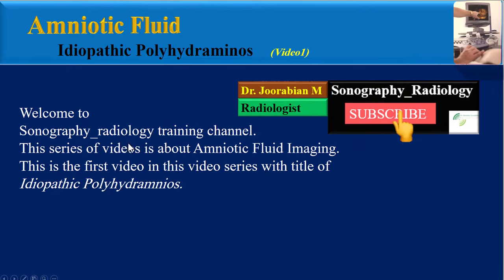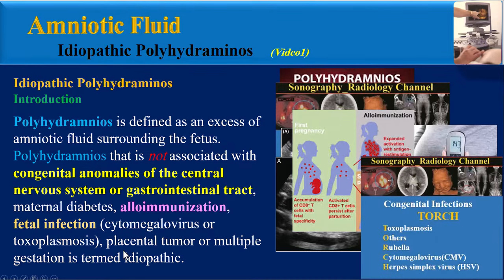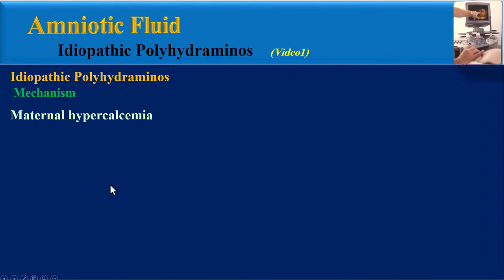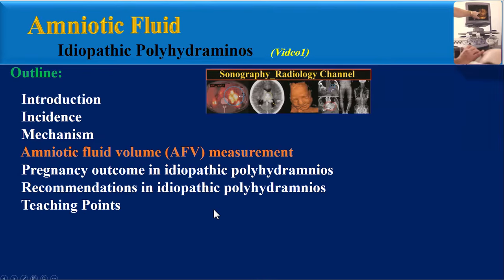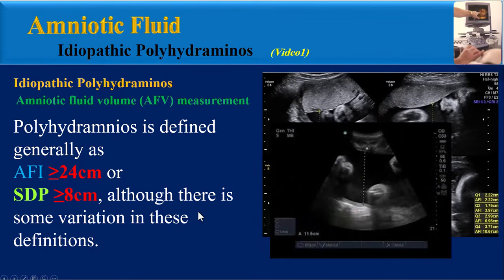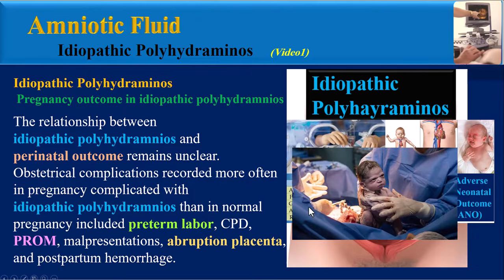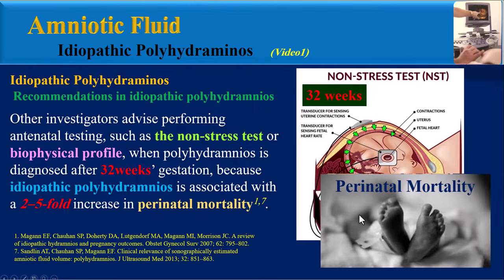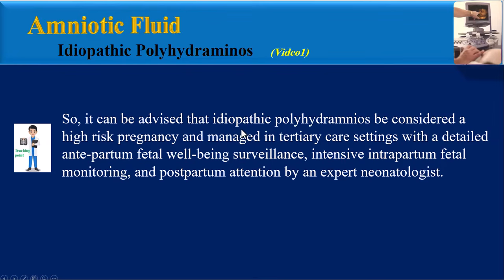Fetus Ultrasound, Idiopathic Polyhydramnios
More than half of all cases of polyhydramnios during pregnancy are idiopathic, despite the fact that in these cases no fetal anomalies or maternal problems are found in the examinations, idiopathic polyhydramnios can be associated with serious problems for the mother and fetus during pregnancy, during labor and after delivery. Therefore, a general introduction to idiopathic polyhydramnios, its mechanisms of development, possible risks, as well as recommendations and necessary treatment management can be useful for radiologists, gynecologists and obstetricians, as well as perinatologists and neonatologists. In this video, practical and useful tips on idiopathic polyhydramnios are explained.
This series of videos is about Amniotic Fluid Imaging.This is the first video in this video series with title of
                                                        Idiopathic Polyhydramnios.